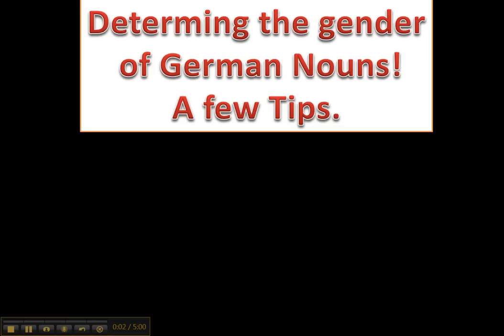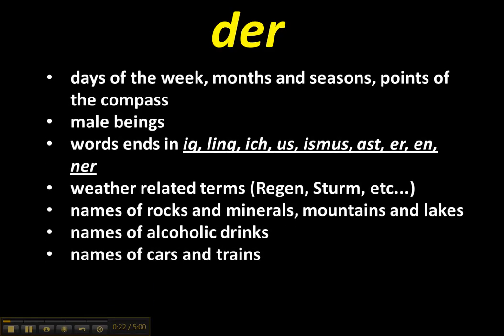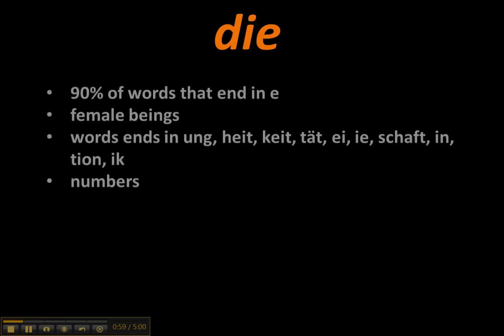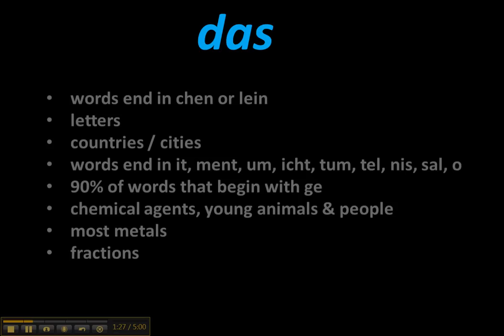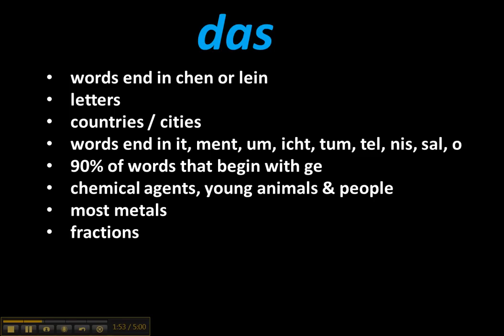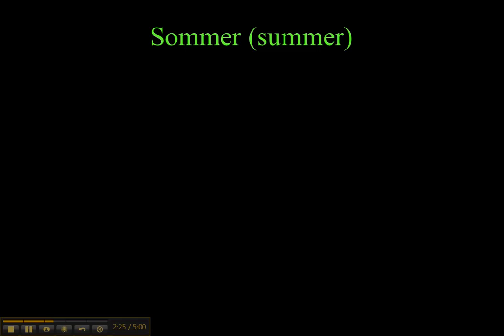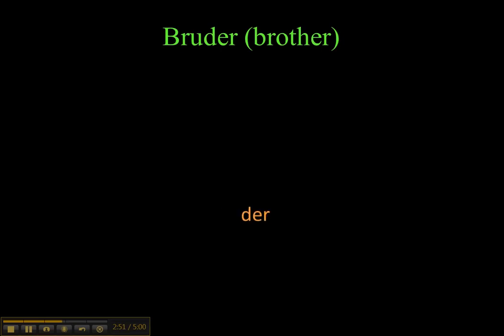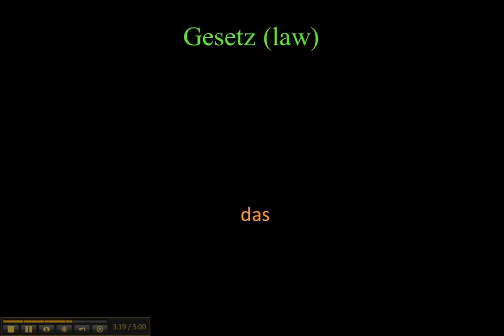Some tips for determining the gender of German nouns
A few tips for determining the gender of German nouns